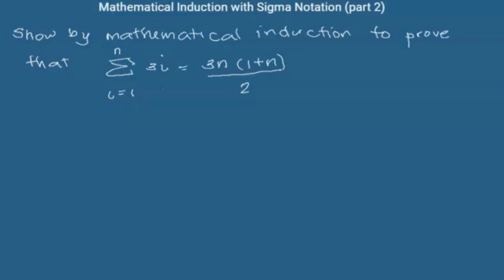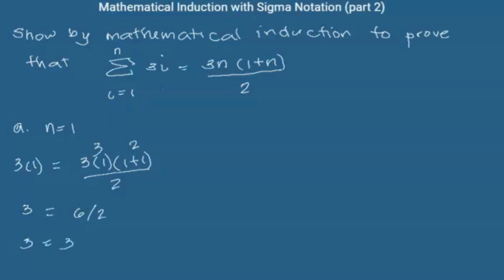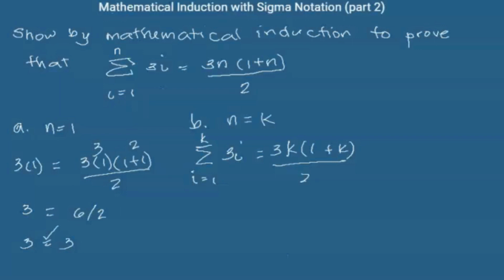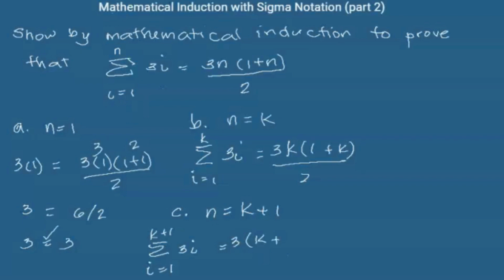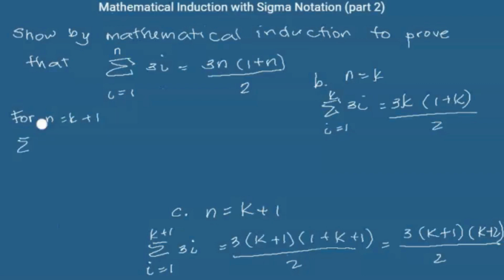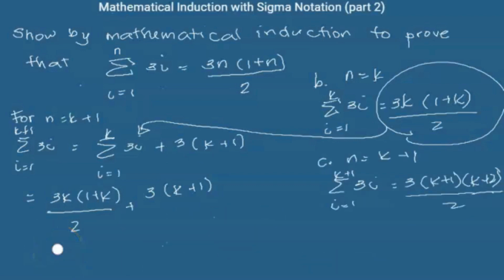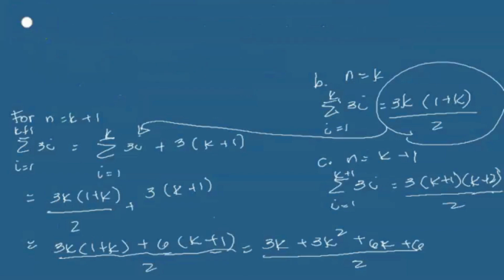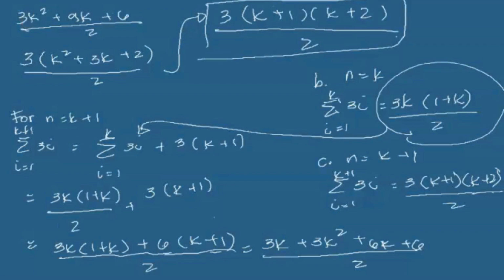Mathematical Induction (part 2)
This video shows an example of mathematical inducion proof with sigma notation.